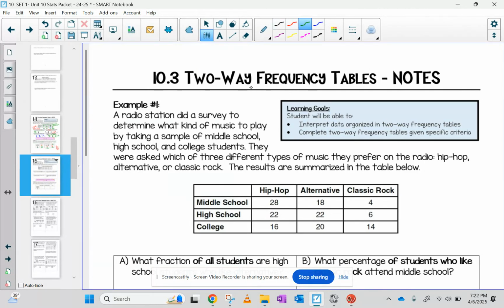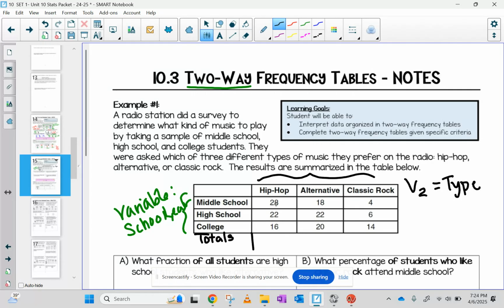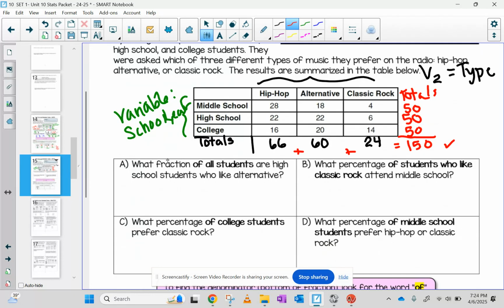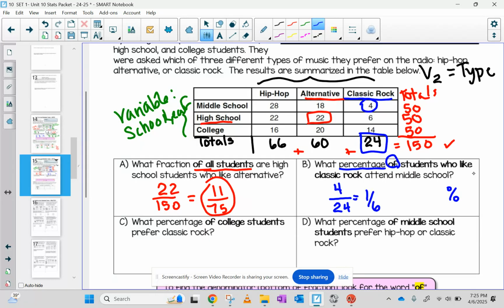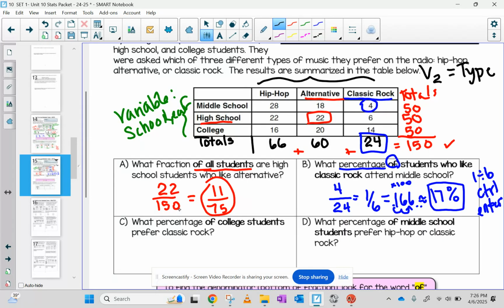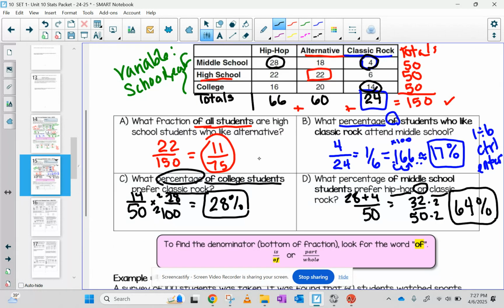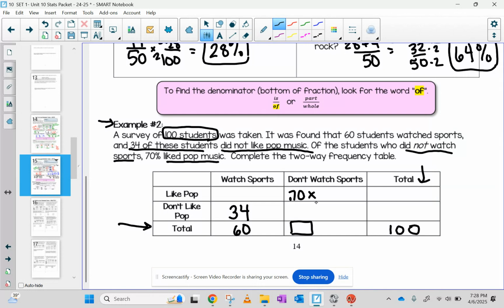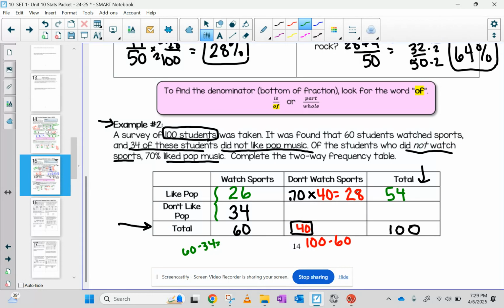Two Way Frequency Tables